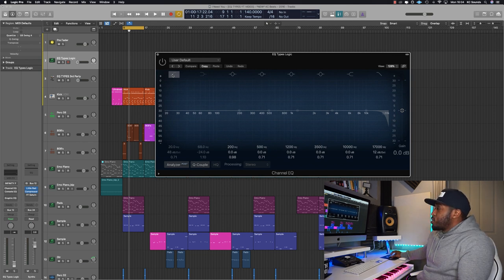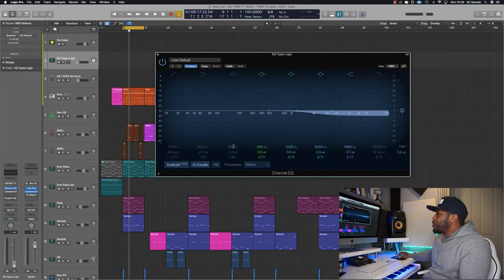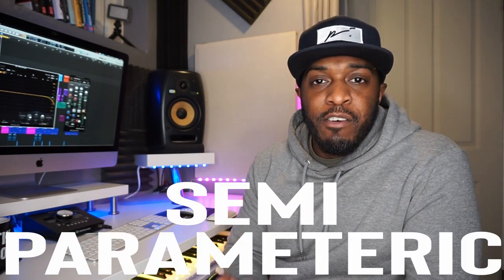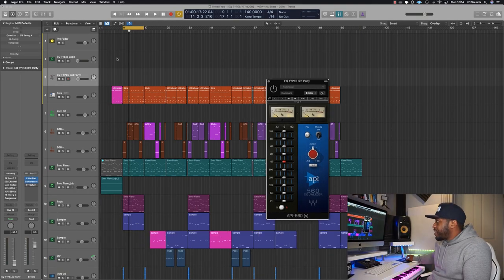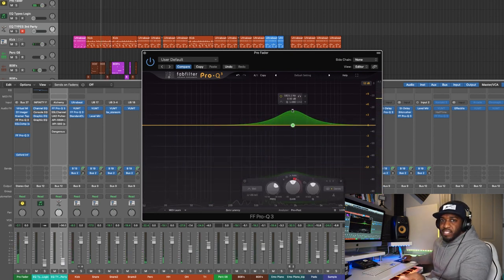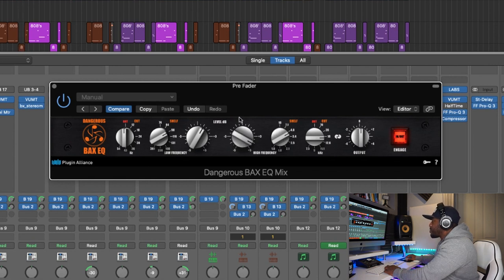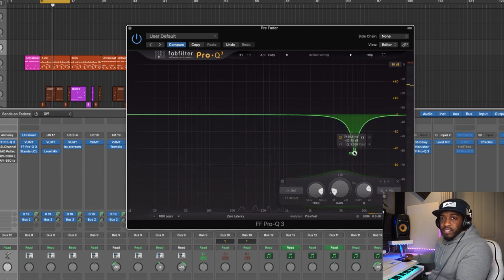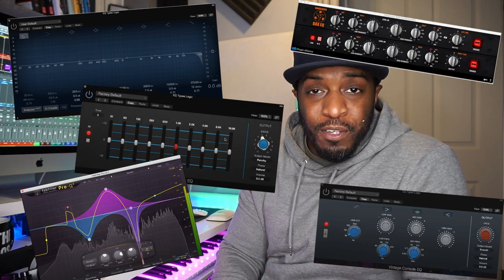Different Types Of EQ Explained (EQ Types Explained For Beginners)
This video is different types of EQ explained.

As a beginner Mix Engineer or Beatmaker it can get overwhelming trying to understand the different types of EQ.

Having a better understanding of the different EQ types will give you confidence when reaching for an EQ to Mix your music, knowing the flexibility that some have over others.

I'd recommend spending time with these different types of EQ and get used to how it affects your sound, get used to the different functions and how EQ can enhance your sound and make you sound Pro.

Hope this video helps and brings you some value :)

Timecodes
0:00 - Intro
1:22 - What Is The Human Hearing Range?
3:36 - Parametric EQ Explained
5:38 - Semi-Parametric EQ Explained
6:46 - Graphinc EQ Explained
7:38 - Dynamic EQ Explained

9:09 - Shelving EQ Explained
10:20 - MID/SIDE EQ Explained
13:29 - Outro